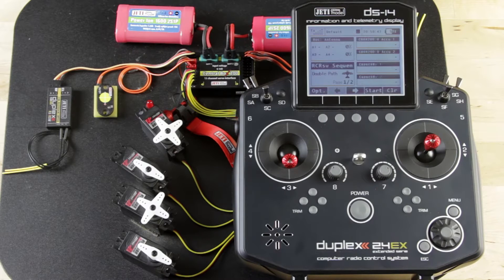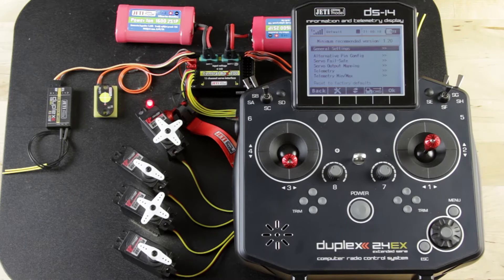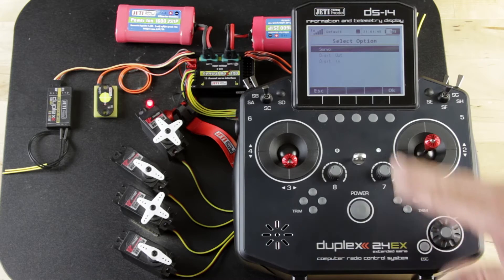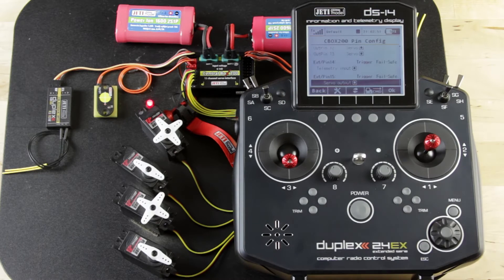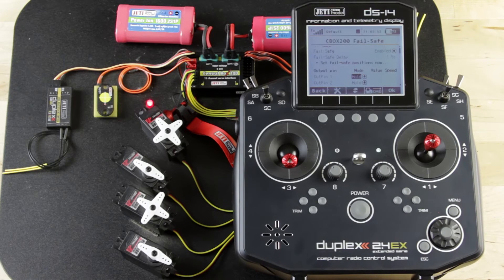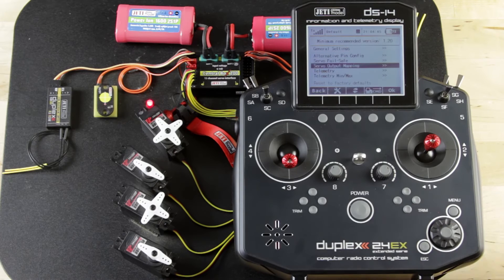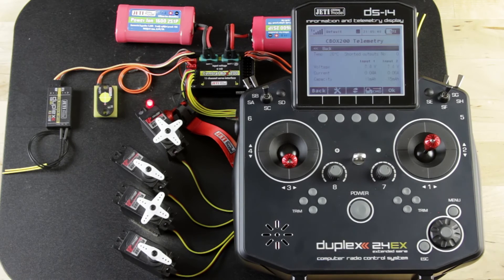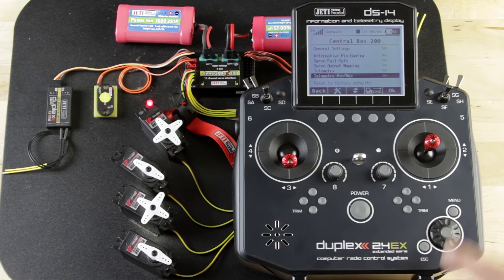Device Explorer Programming: Central Box 200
Watch this great instructional video short on how to set up your Central Box using the "Device Explorer" programming option on your Jeti Transmitter.